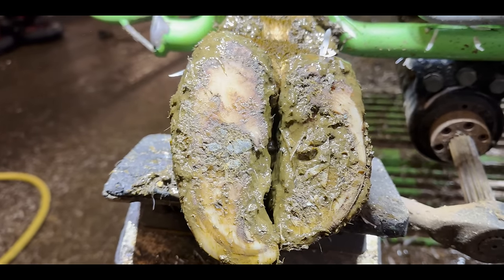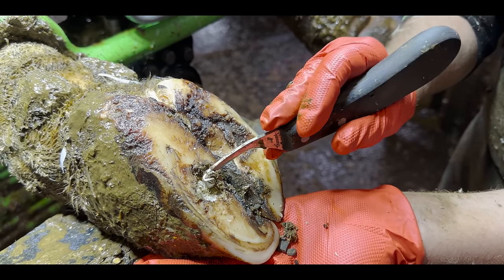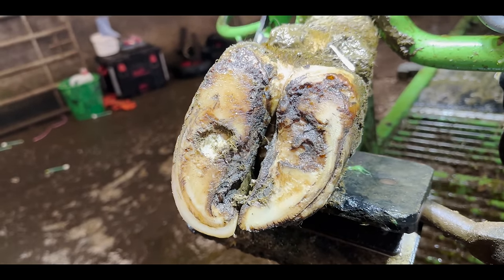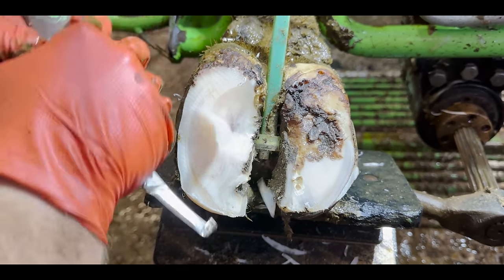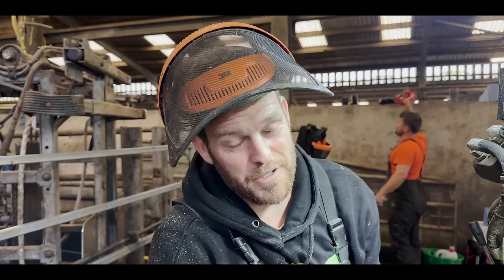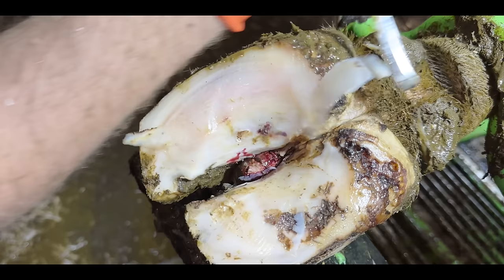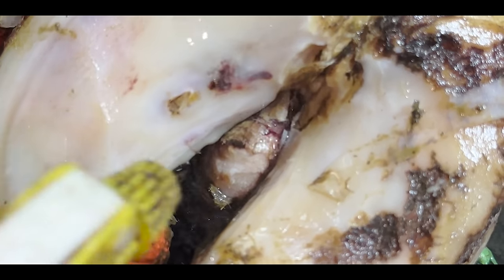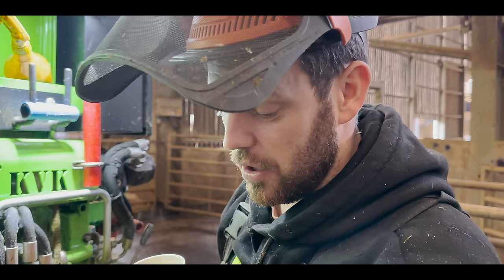COMPACTED ROCKS ... can YOU see the REAL PROBLEM!?